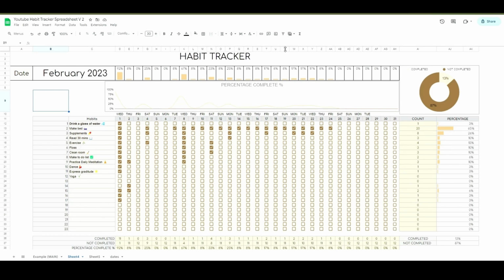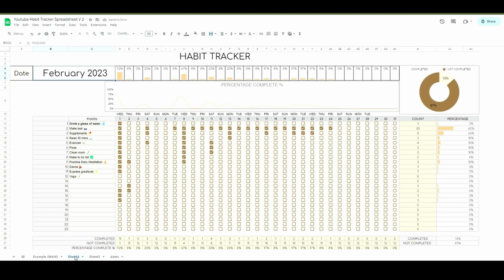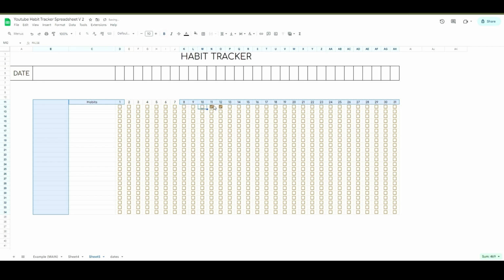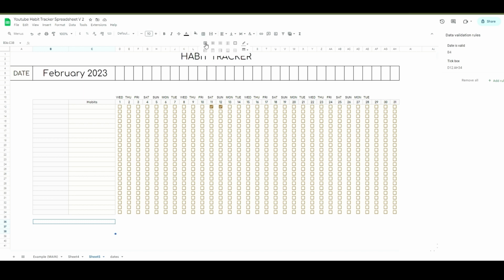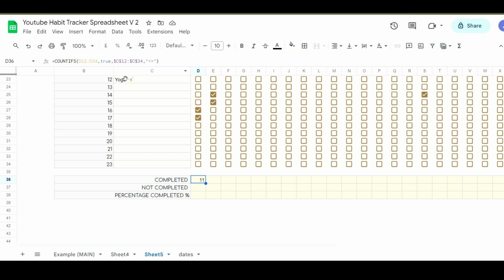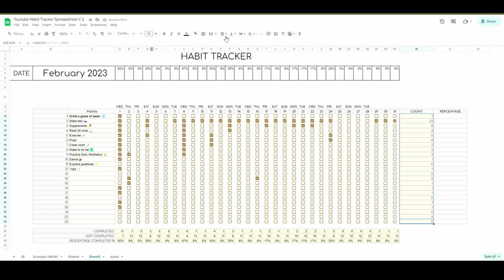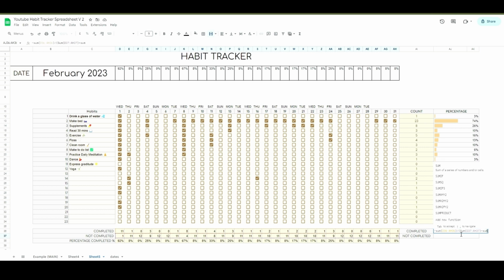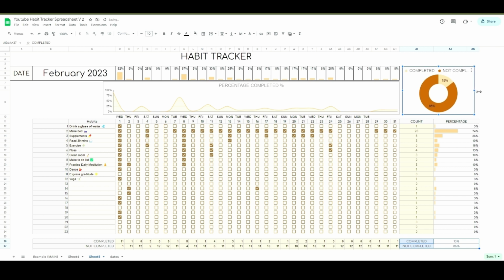How to create your own Habit Tracker in Google Sheets - TUTORIAL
In this video I use Google Sheets to create a Tutorial on how to make a Habit Tracker. I tried to create it in a way that, at the same time I was showing you how to build it, I was also showing you a few tricks and formulas. So that's why it's such a long video. I hope you find it useful.

If you are already familiar with Google Sheets and don't want all the details you can change the video settings and make it play faster (2x).

You can either follow along with this tutorial for free or purchase the template from the store linked in the channel description.

Keep track of your daily habits with this easy to use habit tracker spreadsheet for Google Sheets! This 1 tab spreadsheet is easy to use and allows you to keep track of up to 23 daily habits. Simply click the checkboxes and the graphs and totals update automatically for you!

FEATURES
• easily change the month with one click
• daily goals and per habit goals
• graphs to keep track of your progress
• up to 23 daily habits
• multiple progress charts
• detailed tutorial video included!
• track and improve your daily routine

Time stamps

0:00 Intro
0:52 How to duplicate the sheet
1:05 resizing the columns
3:40 Title Formatting and merging cells
5:37 formatting Cells
6:08 Adding a border
7:23 Adding the checkboxes
8:04 Adding headers
9:03 formatting checkboxes
12:39 Adding a date and data validation
13:33 formatting the date
14:05 Days of the week
14:36 Explanation of the day of the week formula
17:32 Formatting the percentage bar
20:53 Adding habits and adding the icons
22:38 Explanation of countif formula
25:57 calculating the percentages
27:32 Count bar and sparkline
34:00 Percentage complete for month calculation
36:45 vertical bar graph sparkline for daily completion
37:22 Adding a area chart
39:09 Adding a doughnut chart

ABOUT ME
My name is JayJay, I have a background in Mathematics and spent most of my time creating new Google Sheets spreadsheets. I try to design spreadsheets that are functional but minimalistic and aesthetically pleasing in design that will hopefully not only make keeping track of your business or personal finances a bit easier, but also more fun!